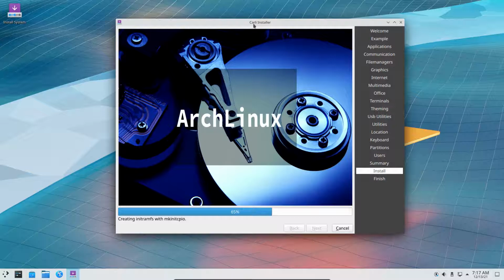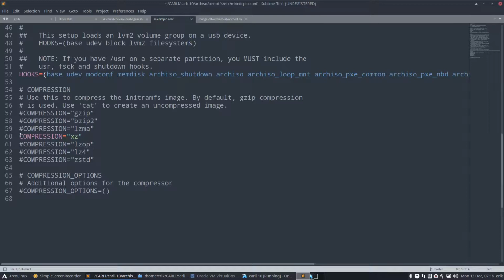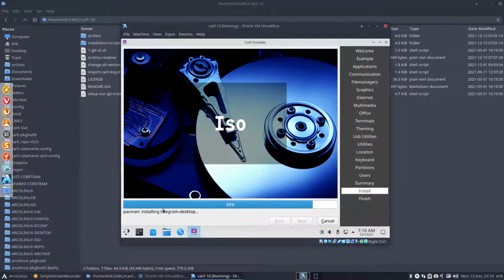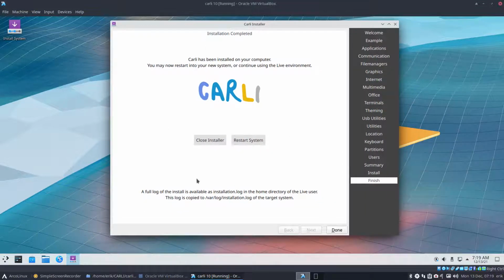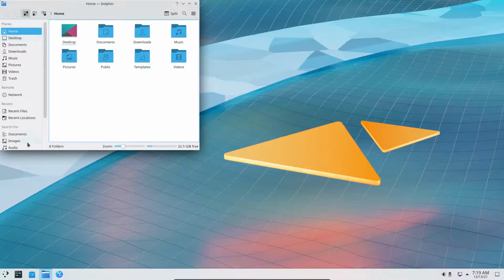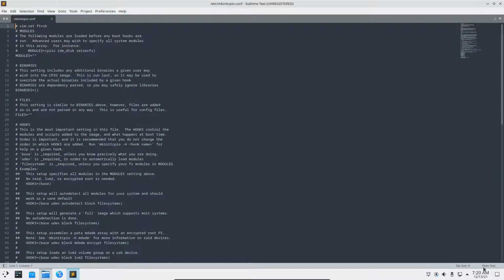ArcoLinux : 2410 Carli 10 - rebuild Calamares - boost - boost-libs - mkinitcpio - zstd